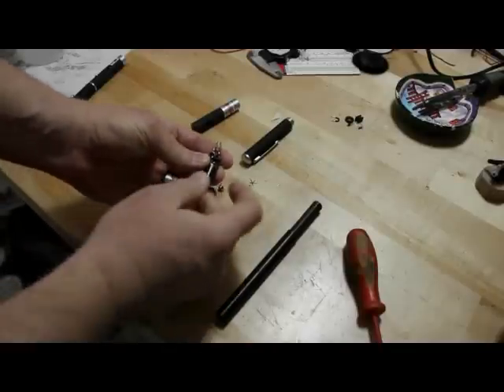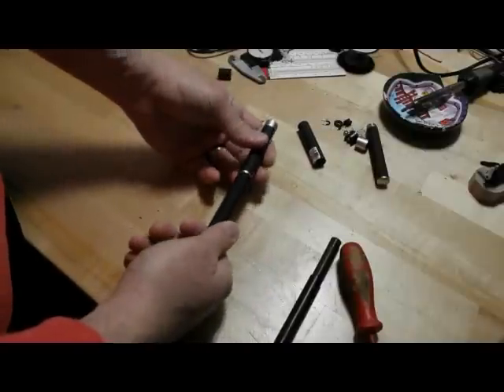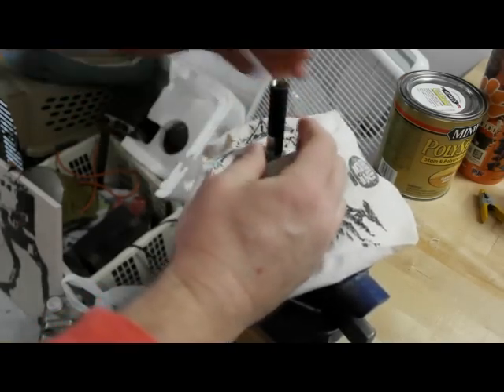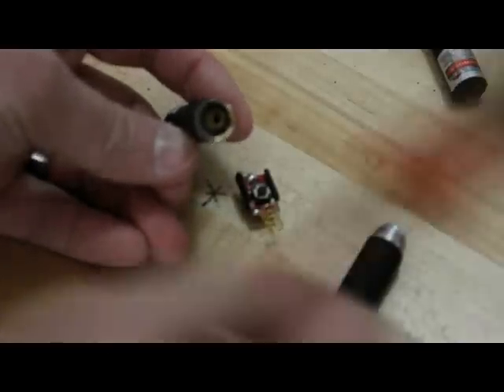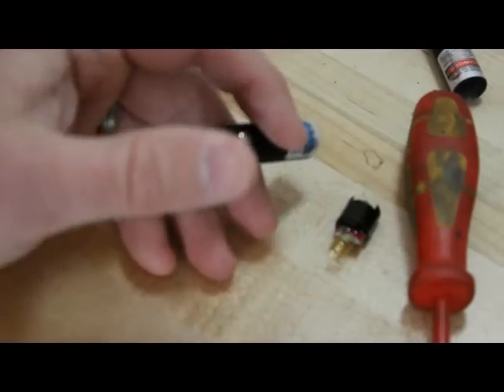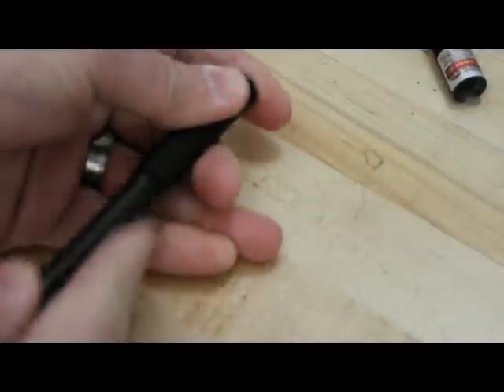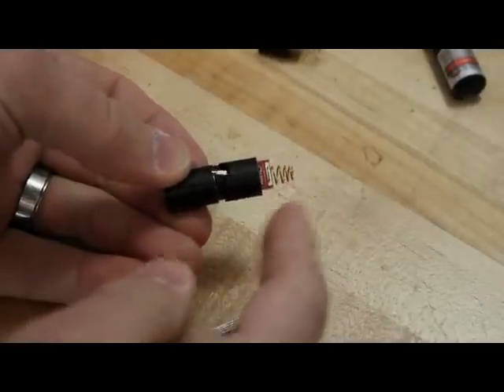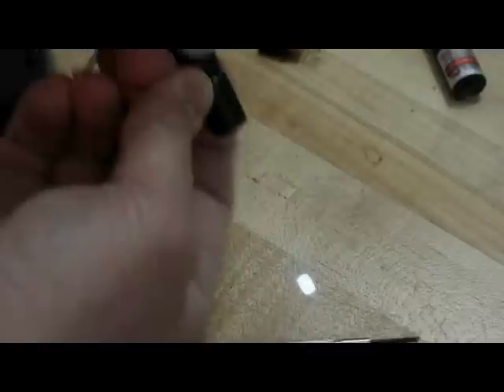Disassemble laser pointer howto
How to take apart a laser pointer. Hope this helps!
If you can't get yours working, may I suggest this set of lasers (Amazon)

Note that Amazon link is affiliate, meaning I get a small cut of that or other items you buy withing a set amount of time at no additional cost to you. Also, I haven't tried those lasers, but they look very similar to what's in the video.